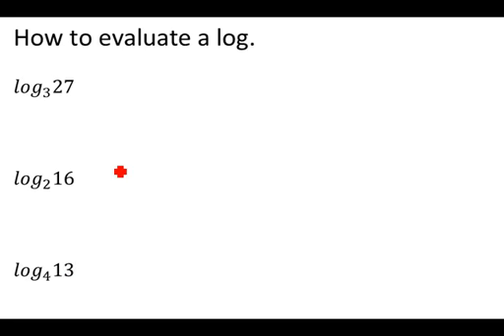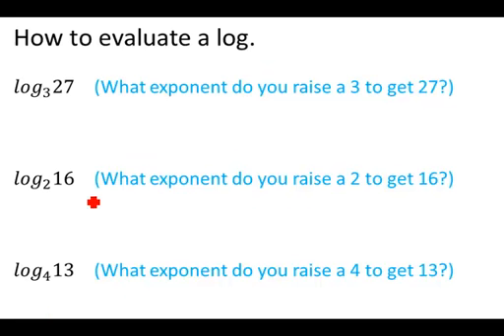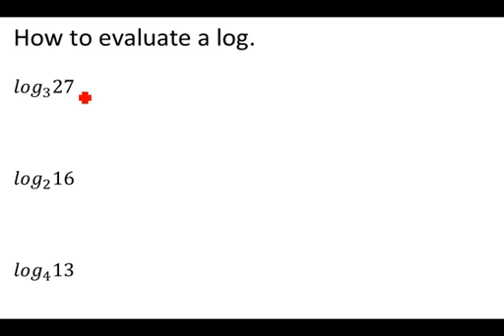How to Evaluate Simple Logs